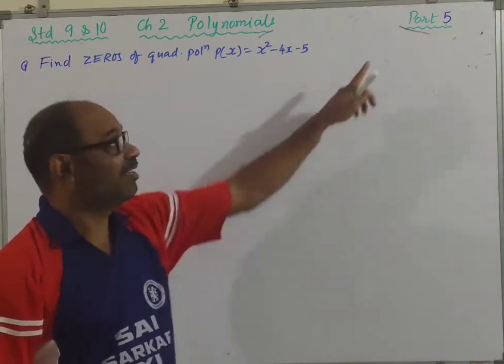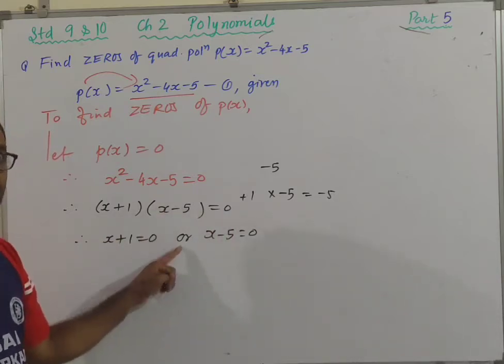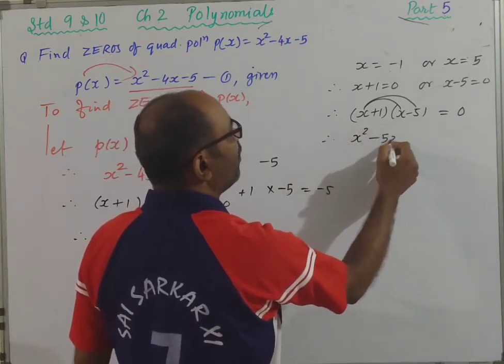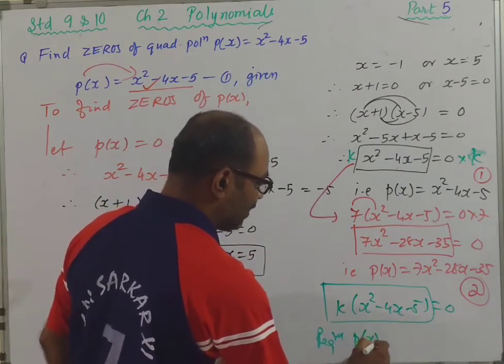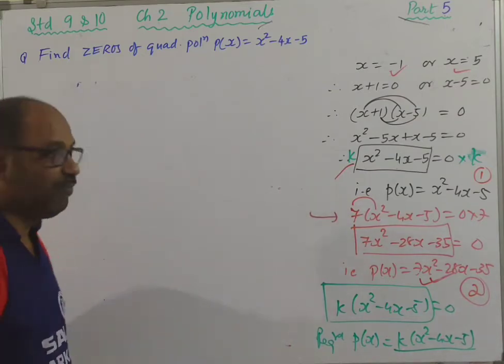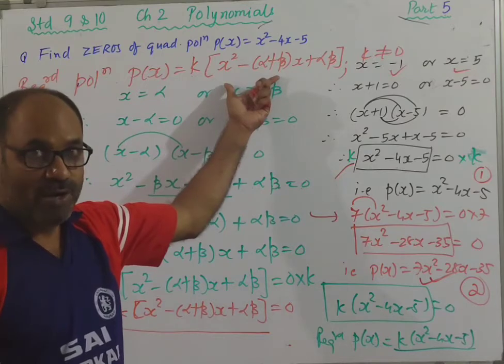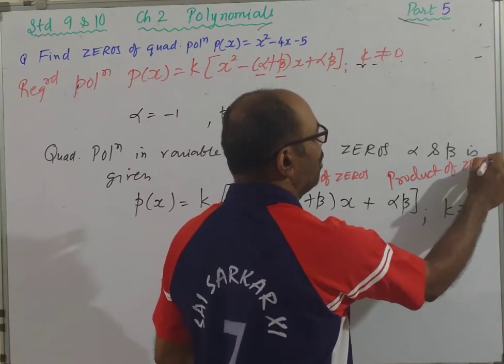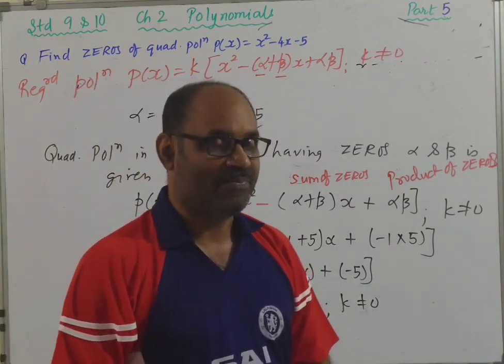Std 9 & 10 Maths Ch 2 Polynomials Part 5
Finding ZEROS of quadratic polynomial and general form of quadratic polynomial when it's ZEROS are given